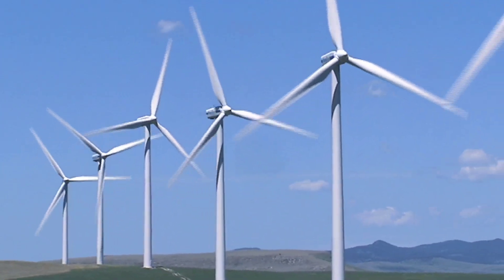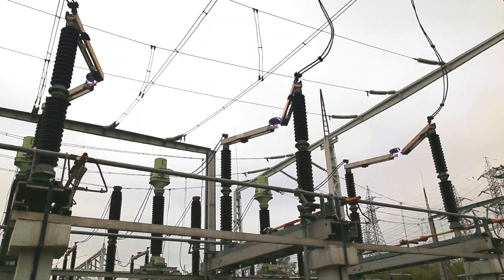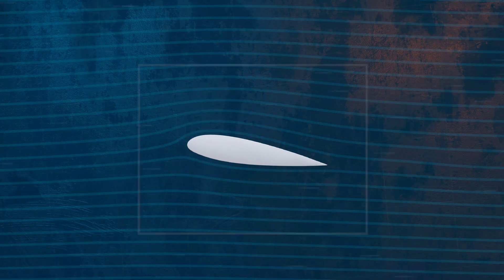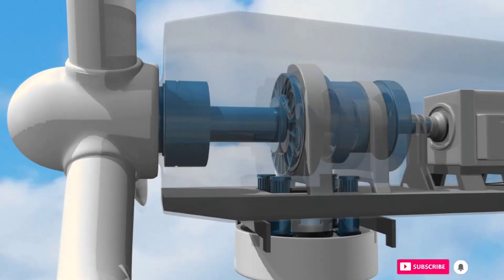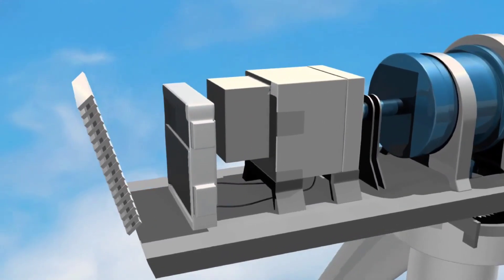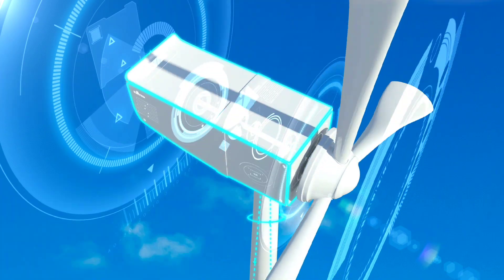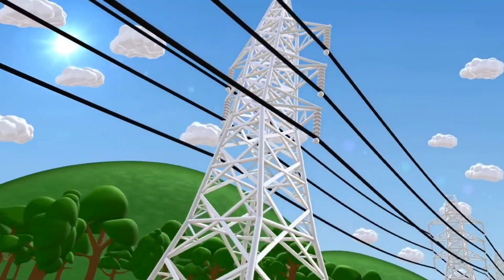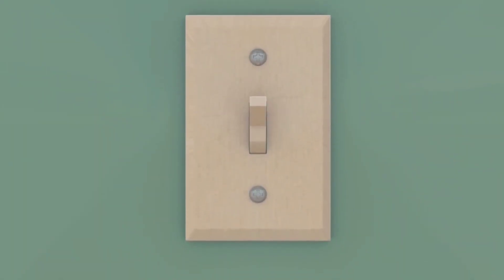how do a wind turbine work? || wind turbine internal || 3d animation